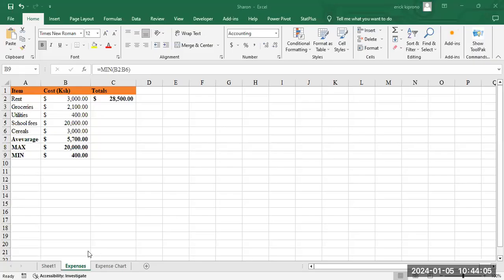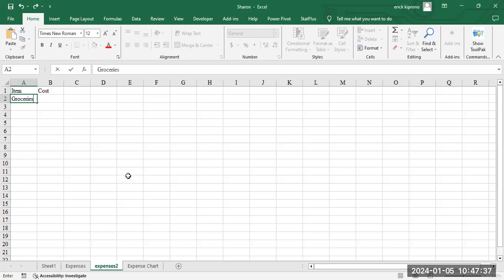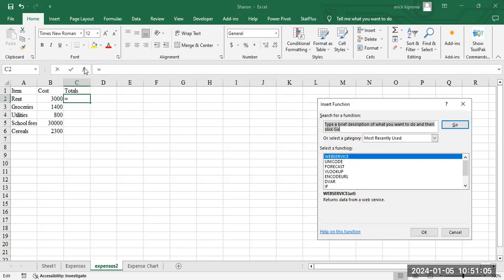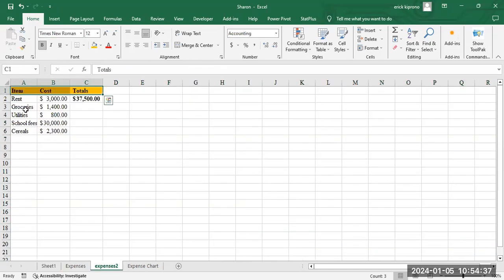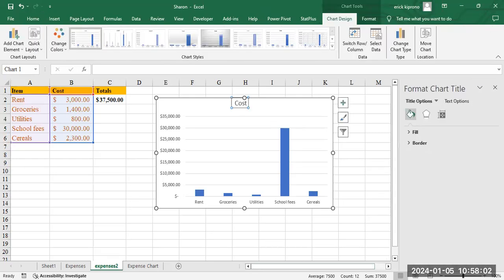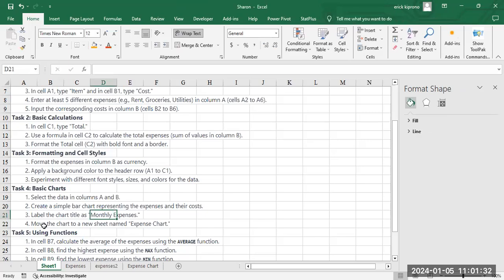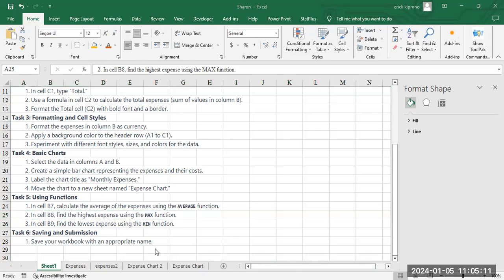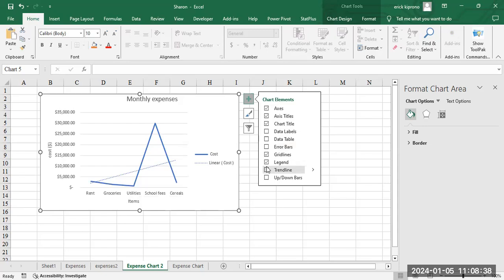Introduction to Excel Basics 1 by Erick Kiprono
Hello, everyone! Welcome to this introductory video on Excel Basics. I'll guide you through the foundational aspects of Microsoft Excel, a powerful tool for organizing, analyzing, and presenting data.
I. Basic spreadsheet understanding.
II. Basic Calculation.
III. Formatting and Cell Types.
IV. Basic Charts.
By the end of this video, you'll have a solid grasp of Excel’s basic functions, making you more confident in your ability to manage and analyze data. So, let’s get started